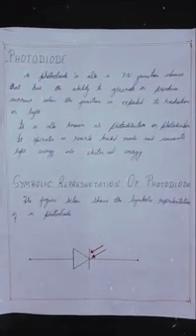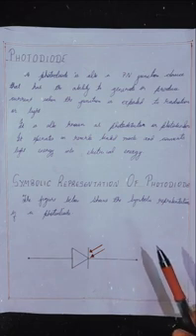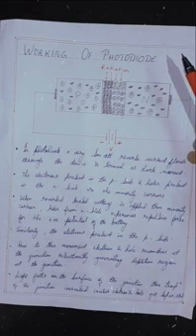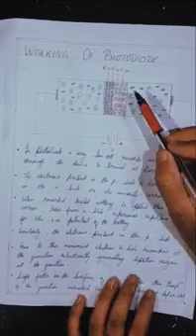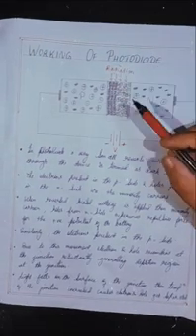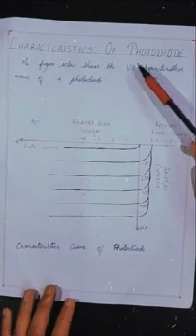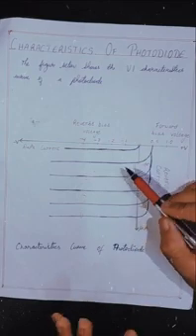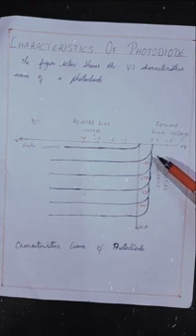The World of Science 2020 | Photodiode | Student: Badaihun Mylliem Umlong